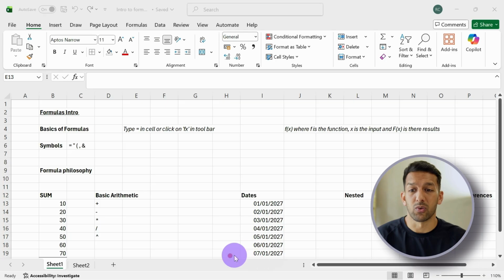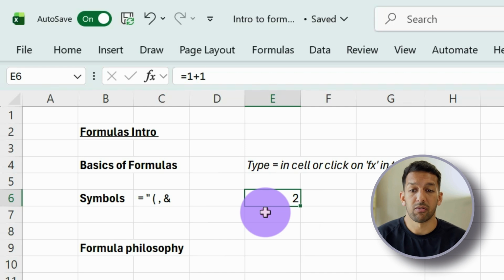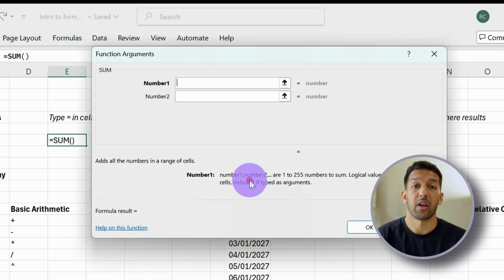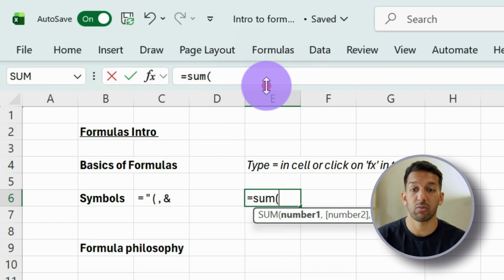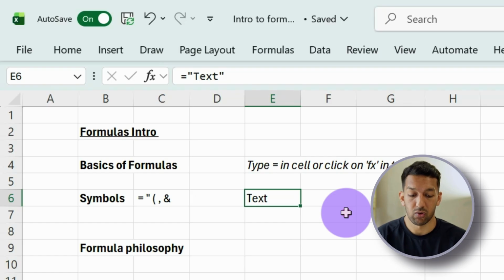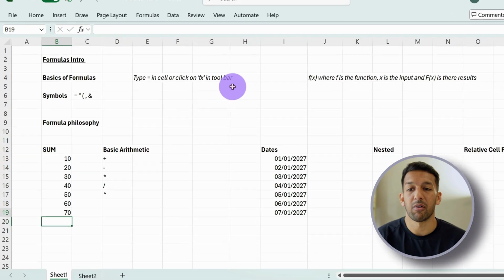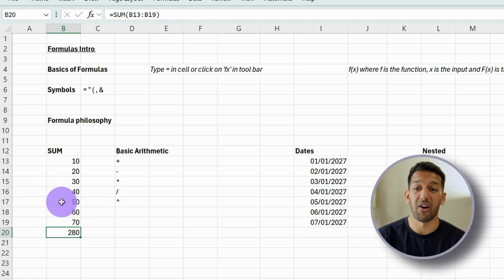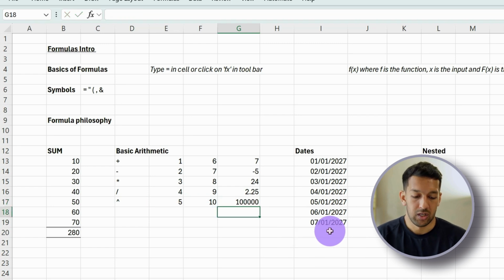Easy Intro to Formulas in Excel (Beginner Essentials)